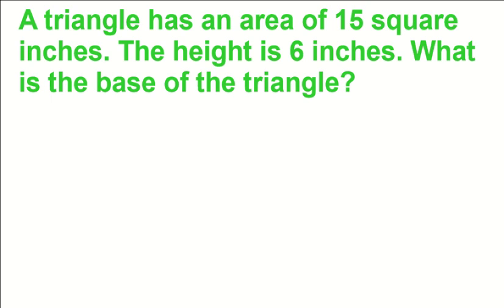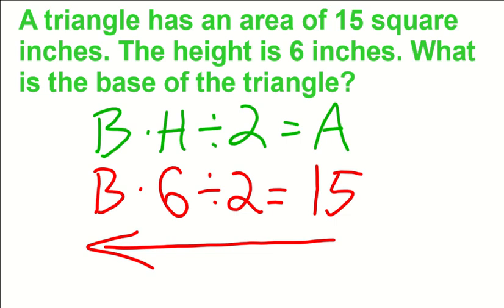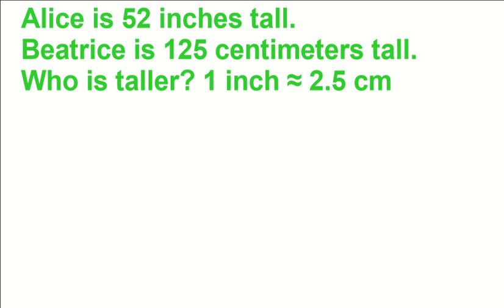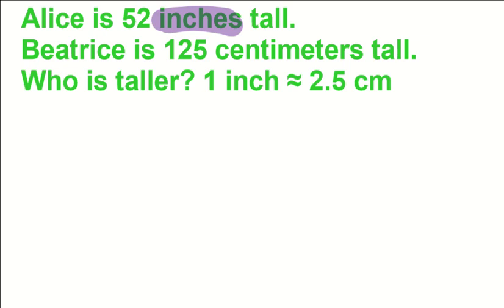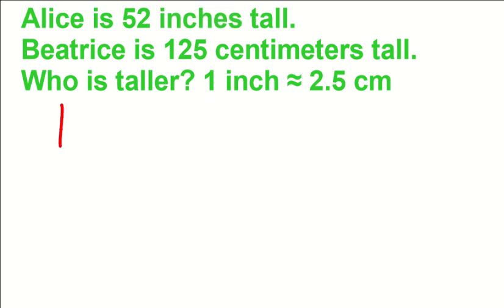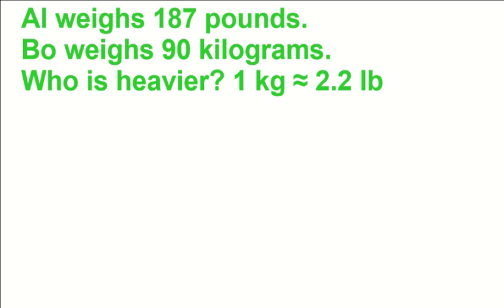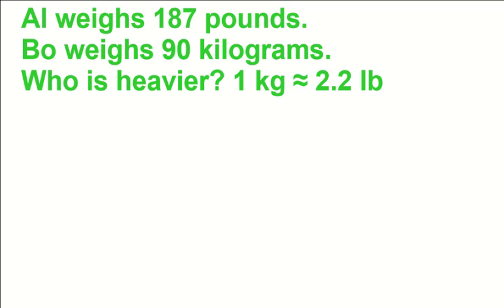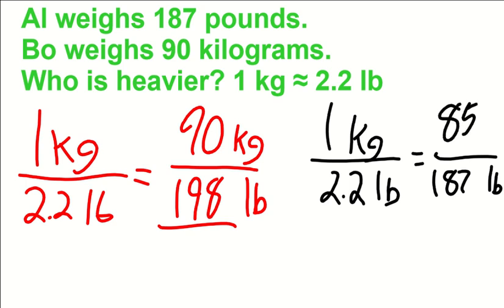Check-In #1 Review Day 3 11/1/23